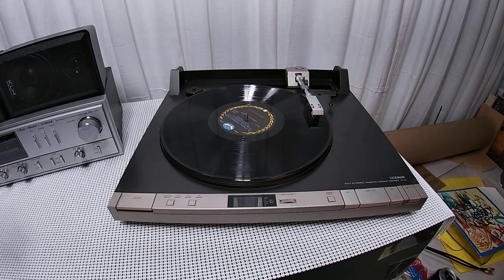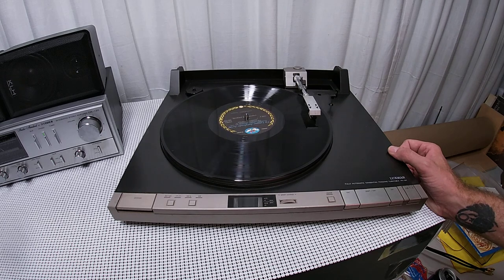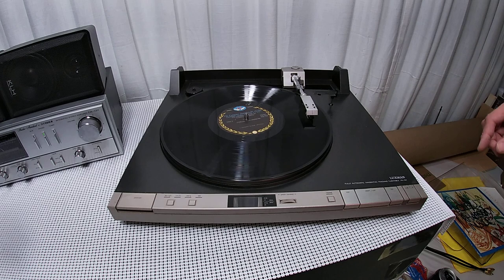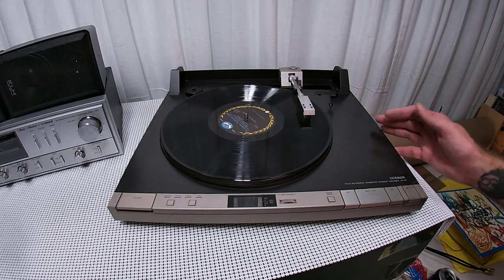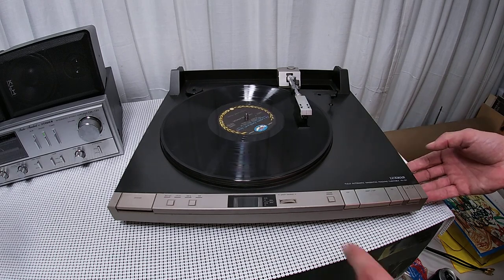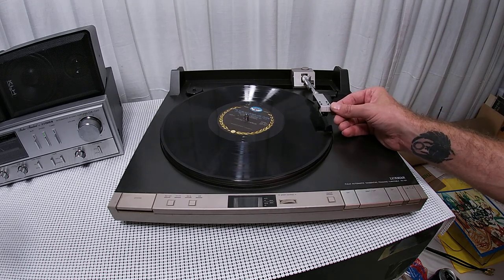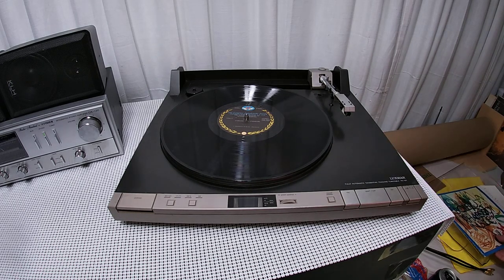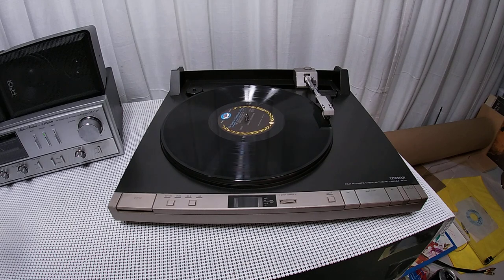Luxman PX-101 Turntable Follow Up Review